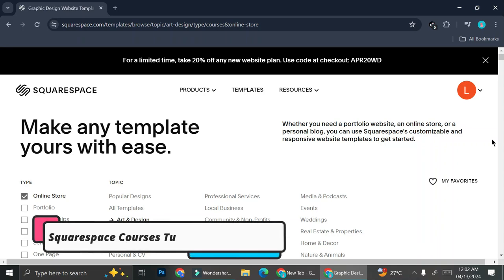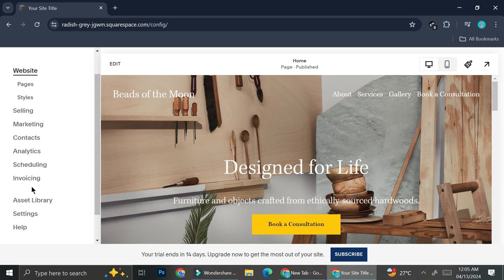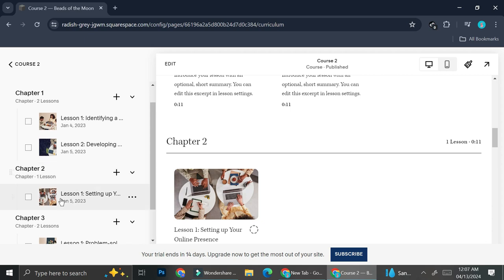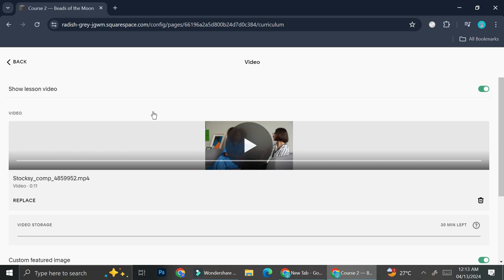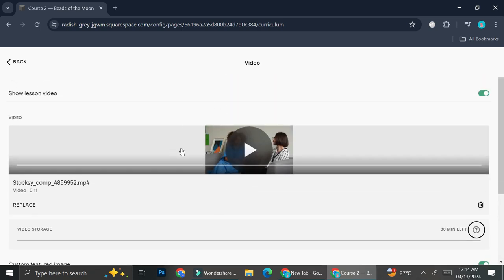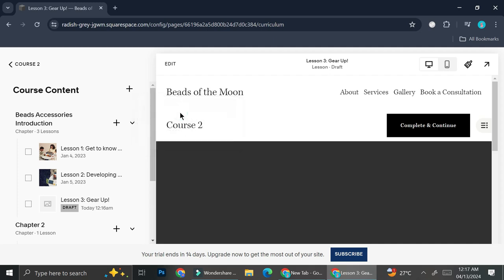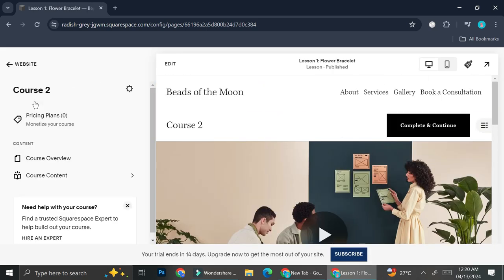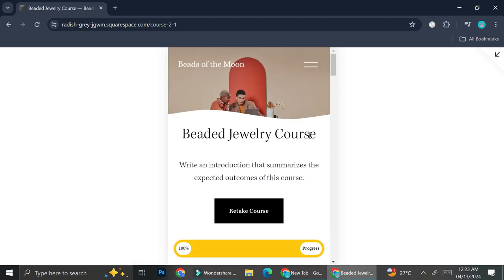How to Create and Sell Online Course on Squarespace | Squarespace Courses Tutorial 2025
How to Create and Sell Online Course on Squarespace
If you are looking for a video about Squarespace Courses Tutorial, here it is!